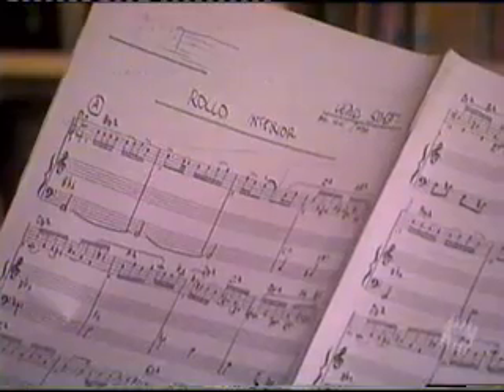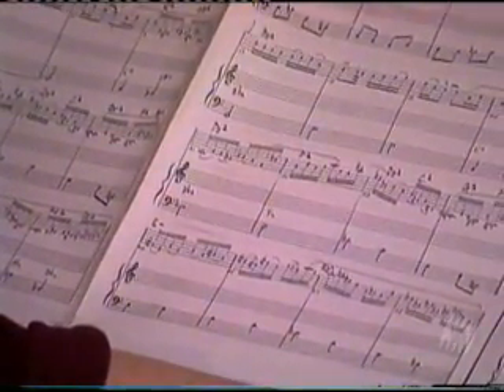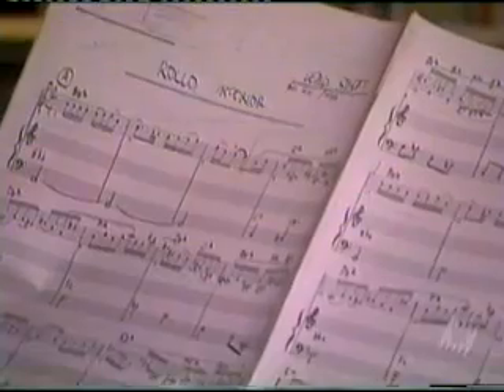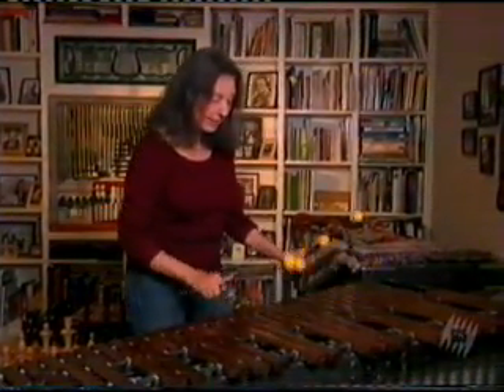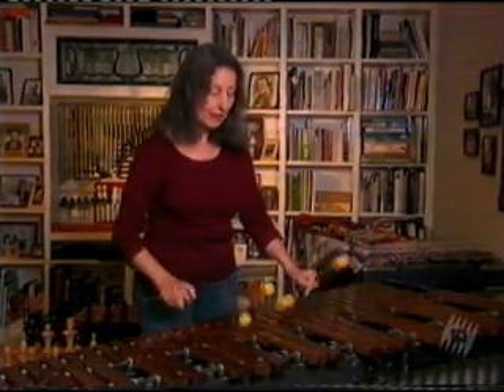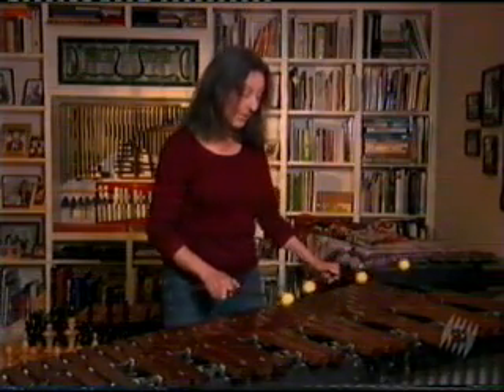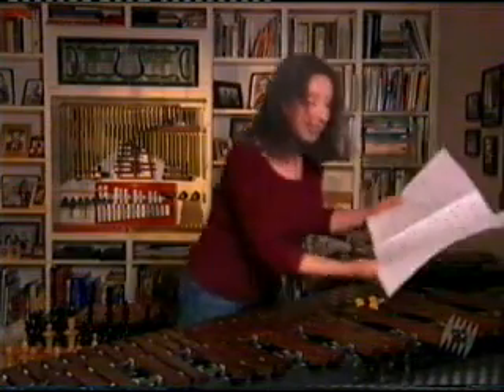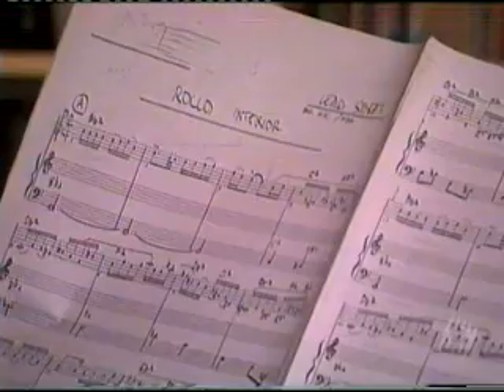Rollo Interior by Ruth at home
Ruth Underwood on Classic Albums: Apostrophe (')/Over-Nite Sensation